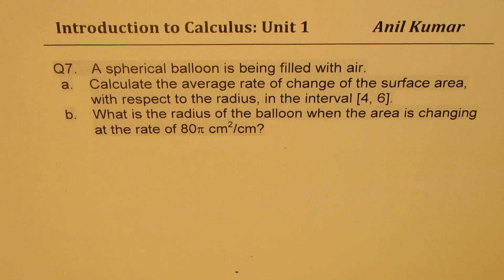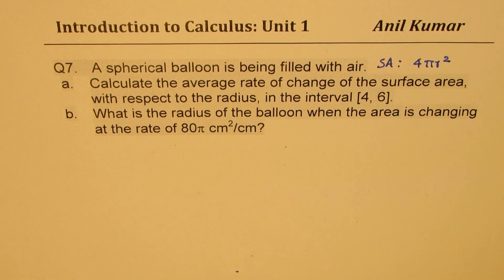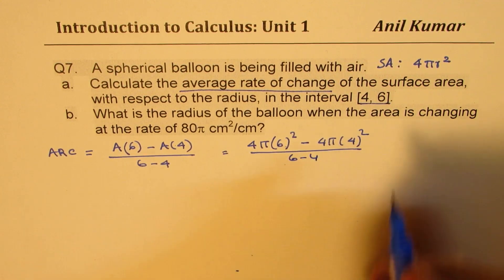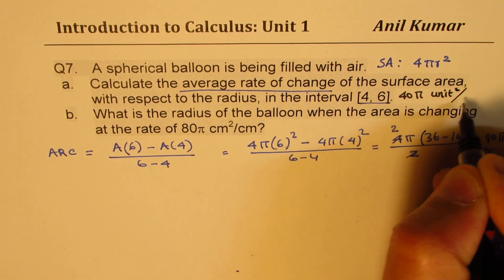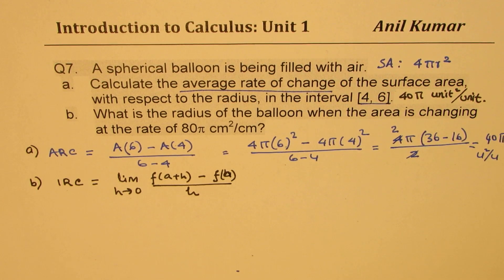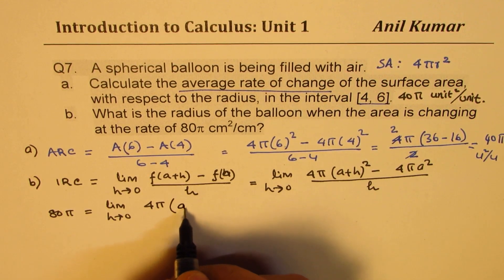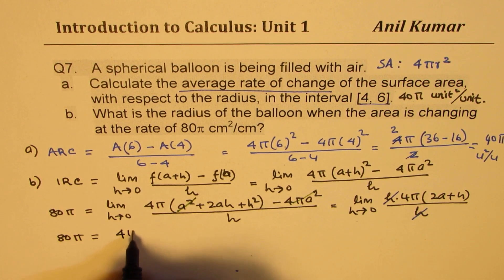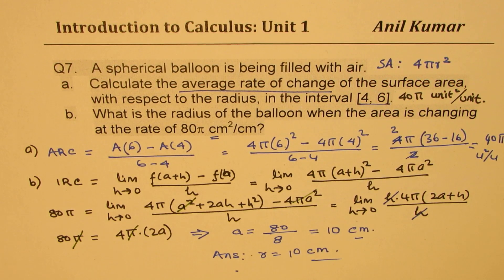Find the radius when the rate of change of surface area is 80 pi